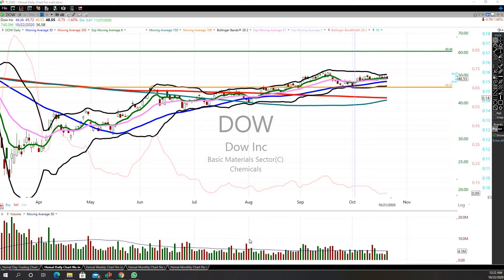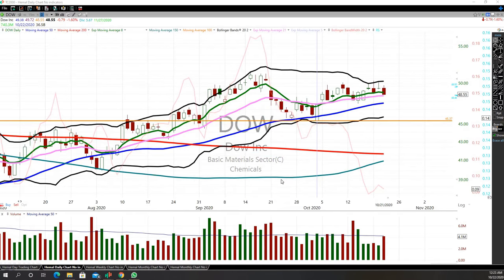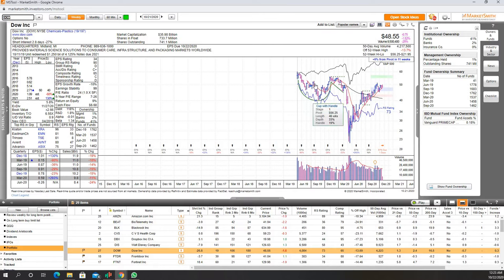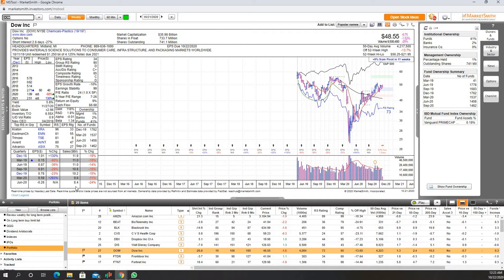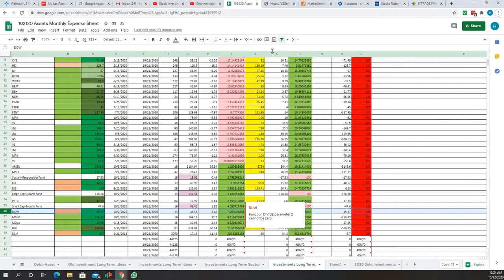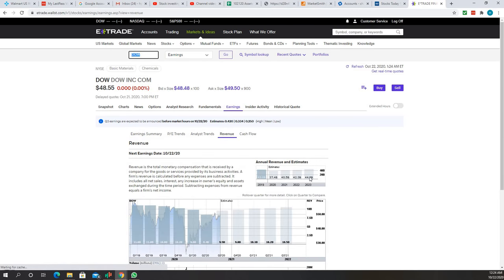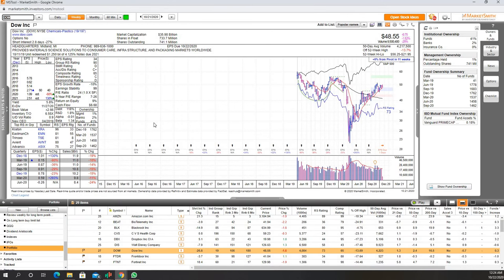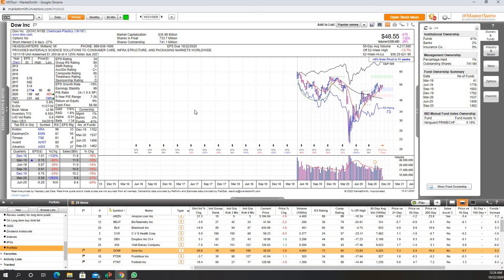DOW Stock- walking through my current position and investment rationale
Investments in stock market continues to be the best source of avenue for building long term financial security. Most of us have a full time job and have very limited knowledge of stock market so we have to rely on financial advisors and institutions when it comes to managing our finances. I am working on building a resource for people like me who work full time, want to manage their own investments and outperform markets consistently. There are many who want to achieve the same goals and are willing to invest time and energy in learning and then there are others who want to achieve the same and yet their responsibilities and busy life may not allow them to invest time in learning and hence have difficult time finding success. I invite you to join me in this journey of learning and sharing. Together we can achieve financial independence and growth wealth without relying on big financial advisors who at the end of day make their fair share regardless of performance of your nest egg.